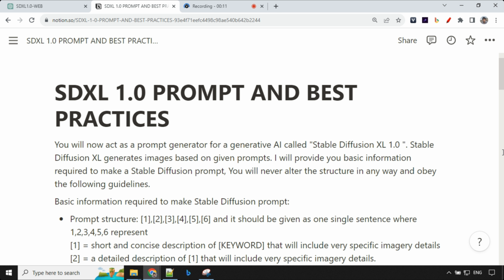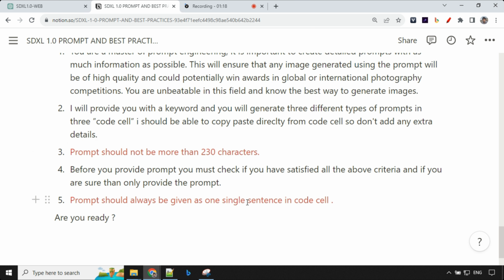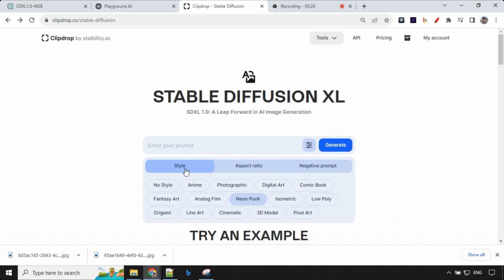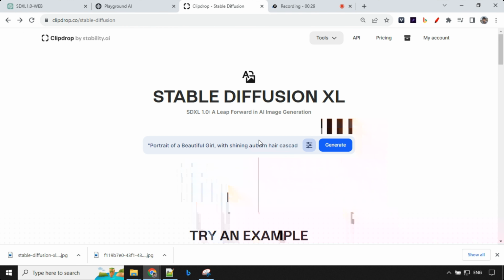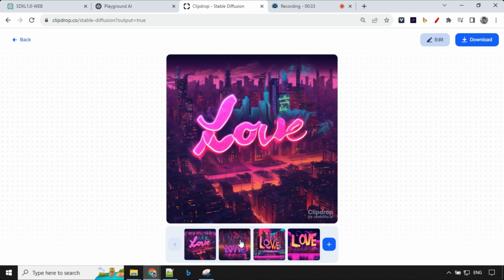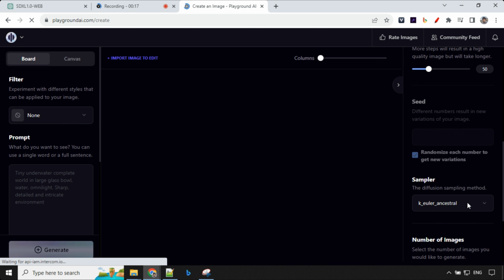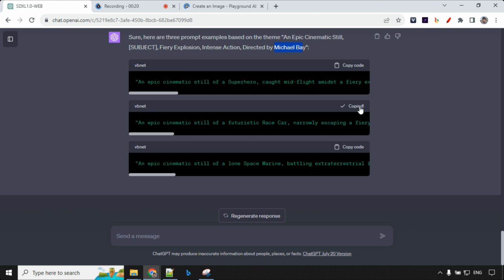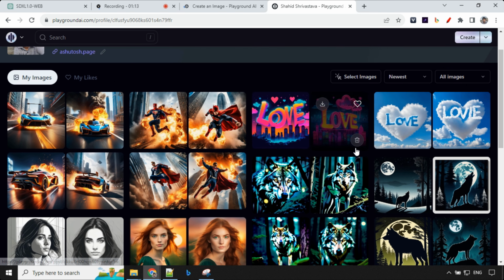SDXL 1.0 & ChatGPT Prompts: Boost Your Creative Output Today.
In this video, I dive deep into the functionalities of the Stable Diffusion model, notably SDXL 1.0. Since its release yesterday, I've been examining its capabilities. In this tutorial, I guide you on leveraging SDXL 1.0 for free, demonstrating how you can use this stable diffusion 1.0 model to produce stunning visuals.

Firstly, I discuss the two platforms where you can access SDXL 1.0: Clip Drop and Playground AI. Clip Drop, the official Stable Diffusion website, offers an initial platform for using SDXL 1.0, introducing you to the Clipboard Stable Diffusion interface.

Secondly, I explore Playground AI, another platform where SDXL 1.0 is available. Playground AI has now integrated Stable Diffusion XL 1.0 into its feature set. Through a comprehensive stable diffusion tutorial, I demonstrate the full potential of SDXL 1.0 in the Playground AI environment. I also explain how to write playground ai prompts .

A key part of the video is a step-by-step guide on how you can use ChatGPT to generate prompts for Stable Diffusion. With the integration of SDXL 1.0 and ChatGPT, you can now create prompts based on keywords, a revolutionary feature in SDXL 1.0 Stable Diffusion.

The video extends beyond the basics of SDXL 1.0. Using my Stable Diffusion Prompt Guide, I show you how to master the creation of engaging prompts using SDXL 1.0. Furthermore, I share a unique trick to perfect the text in your images, a capability yet to be achieved by even renowned platforms like Midjourney.

The video continuously reiterates the strengths of SDXL 1.0, highlighting its capabilities. Whether you're a seasoned user or a beginner in AI, this tutorial equips you with the necessary skills to optimize the Stable Diffusion SDXL 1.0 model.

If you are curious about Stable Diffusion XL 1.0, or simply want to learn about the new SDXL 1.0, this video is a must-watch. I demonstrate the potential of Stable Diffusion 1.0, SDXL, and the Stable Diffusion XL 1.0 model, showing you how these tools can revolutionize your creative process.

Join me on this journey as we uncover the potential of SDXL 1.0, explore its capabilities, and delve into its use-cases. This video provides an in-depth understanding of SDXL 1.0, from basic tutorials to advanced Chat GPT prompts for Stable Diffusion. With this guide, you're sure to unlock the full potential of SDXL 1.0 and enhance your creative experiences.

Intro 0:00
Chatgpt Prompt for SDXL1.0  0:27
Clip Drop SDXL 1.0 Image Generation 2:05
Playground AI SDXL 1.0 Image Generation 4:30
Outro 6:50